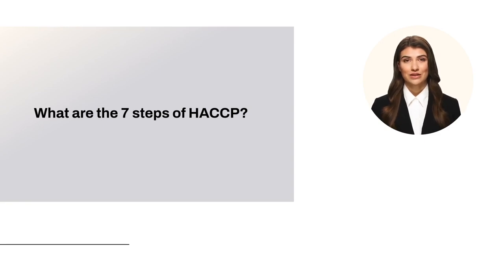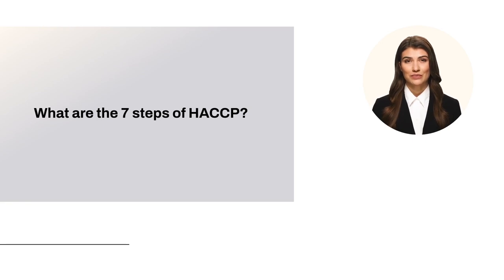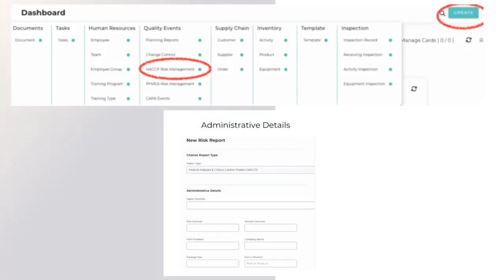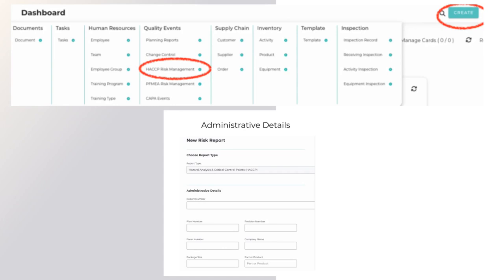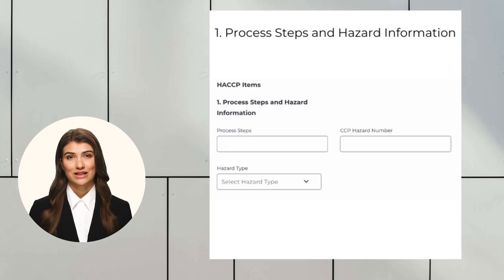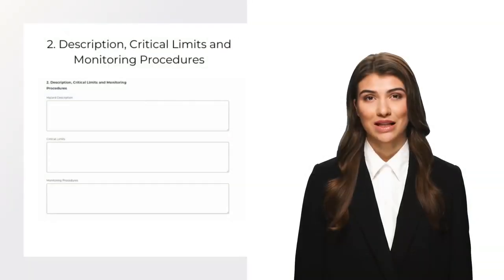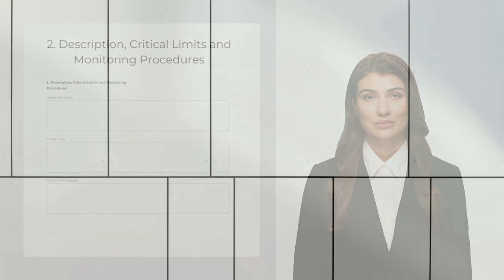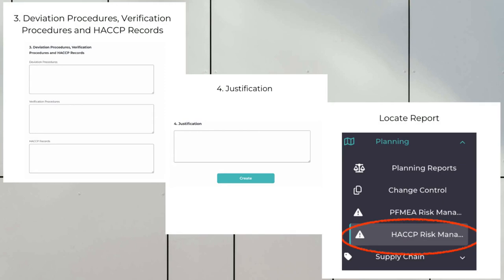What are the 7 steps of HACCP?